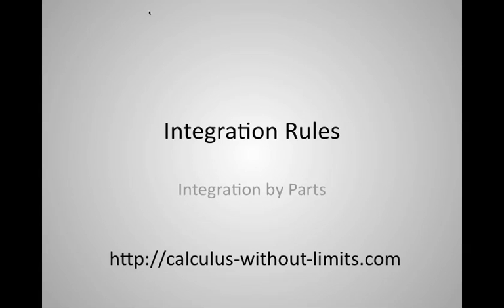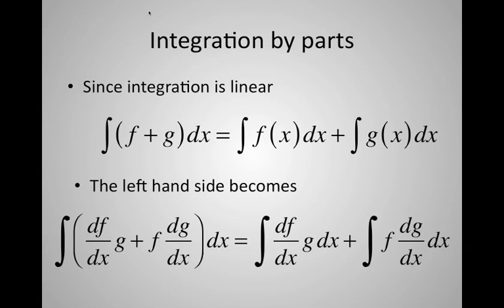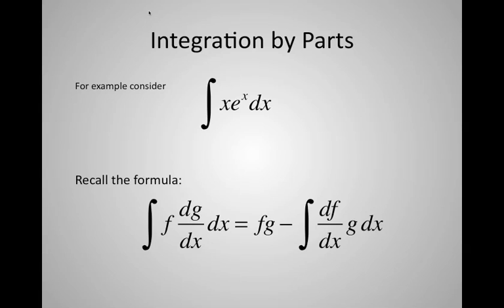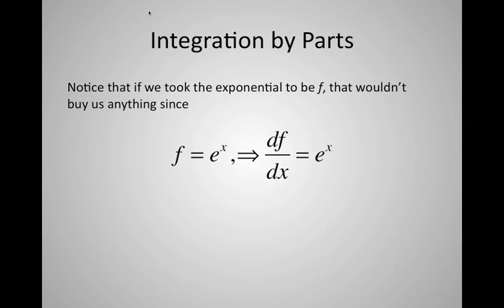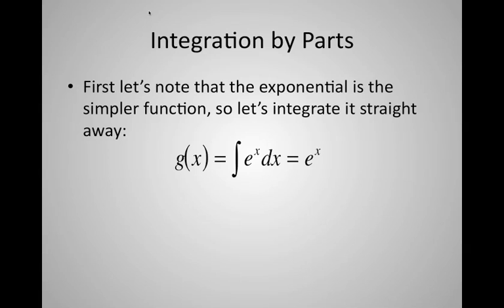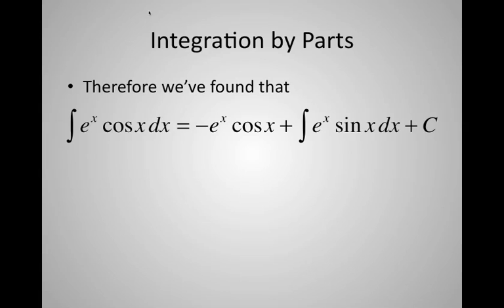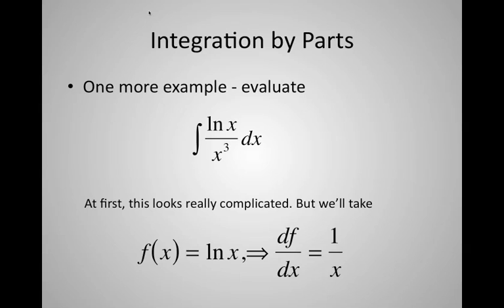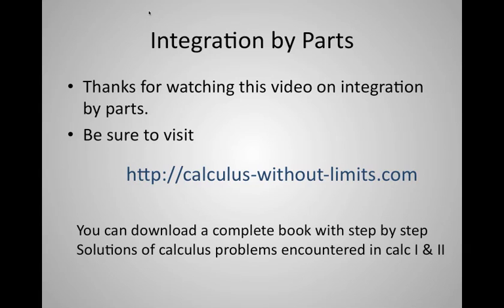Integration by Parts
Integration by Parts is explained and then 3 examples are solved with step-by-step instructions.